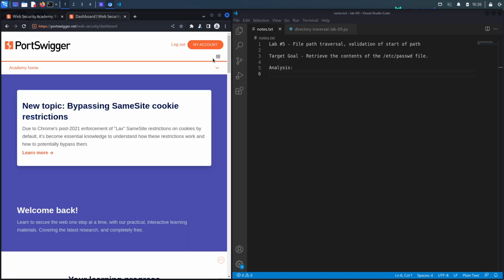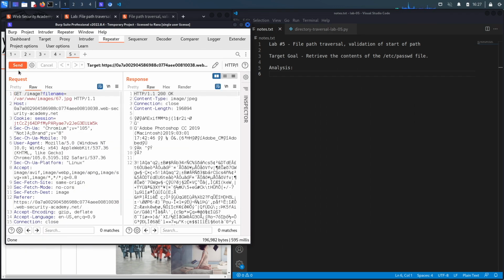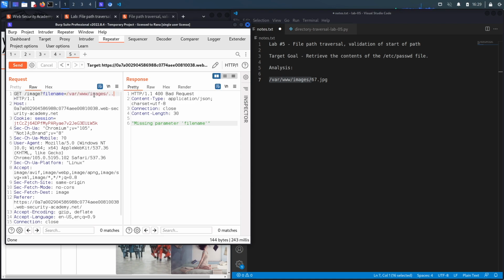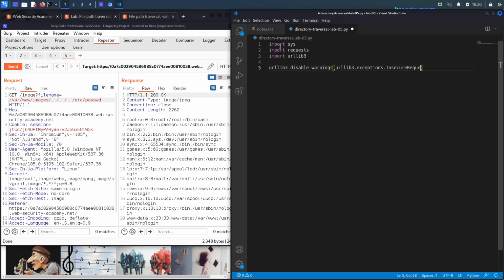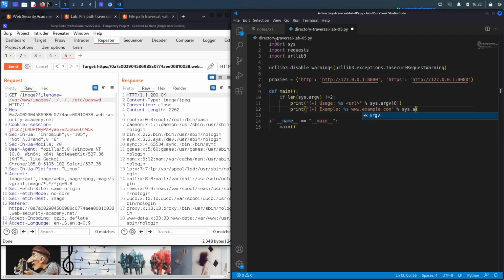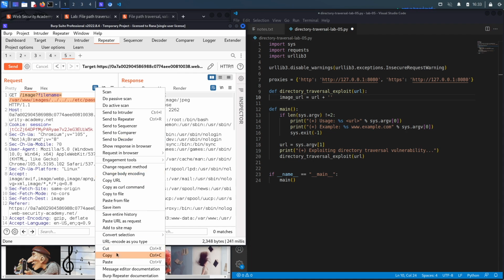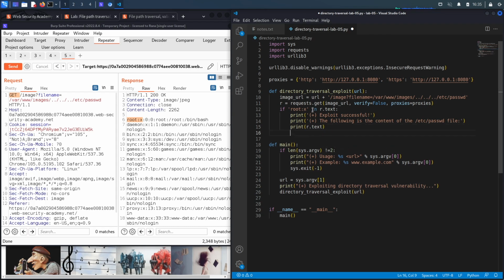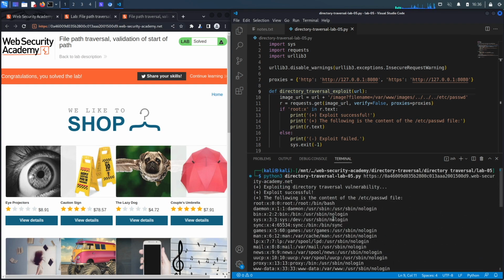06 Lab #5 File path traversal, validation of start of path